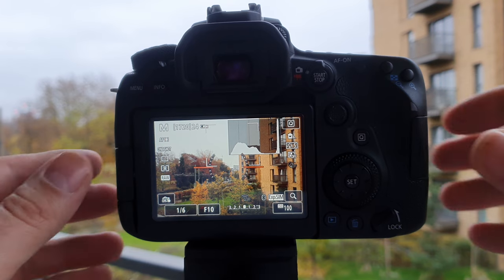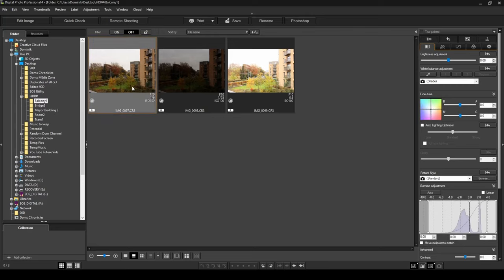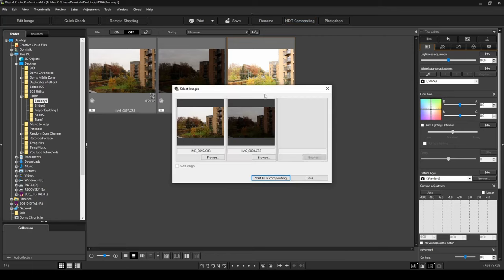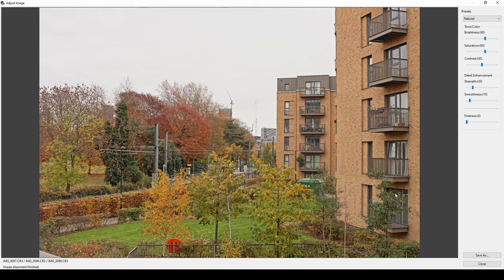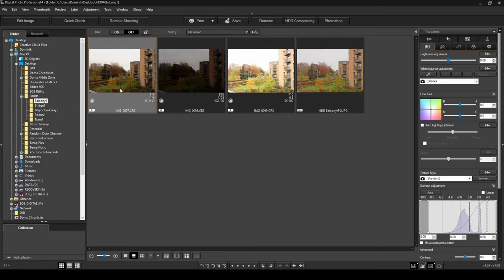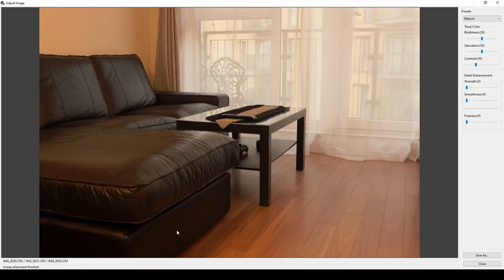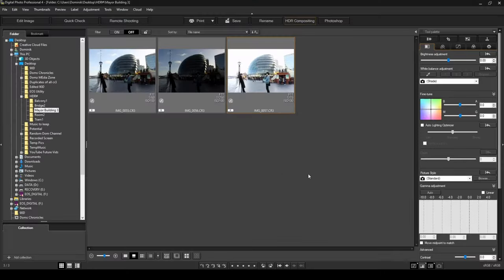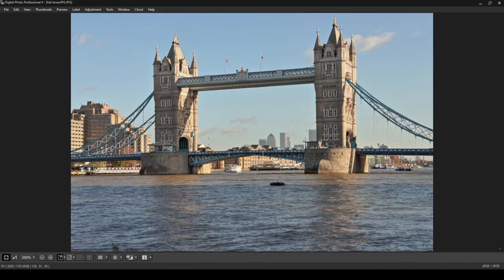DPP4 | HDR Compositing - Exposure Bracketing | Canon Digital Photography Professional 4 | TUTORIAL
A video to demonstrate how to use HDR Compositing in Canon Digital Photography Professional 4. Also includes a demonstration of how to take Exposure bracketing photos using the Canon 90D.

My YouTube Gear:

Canon 90D